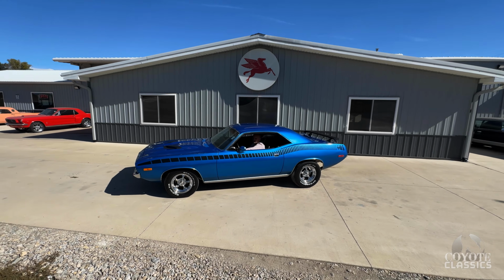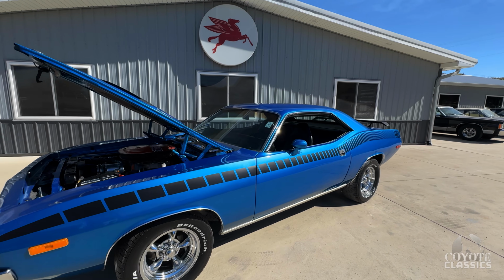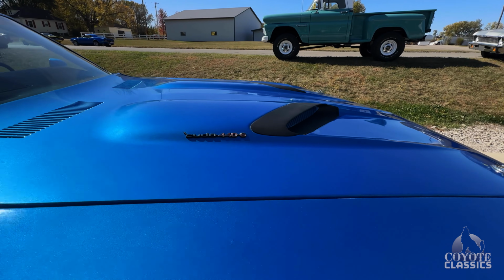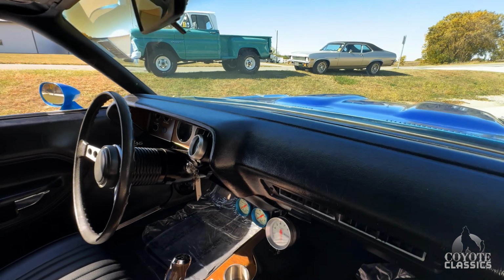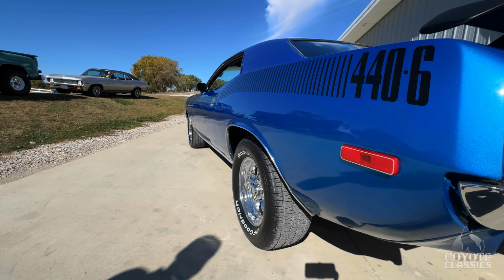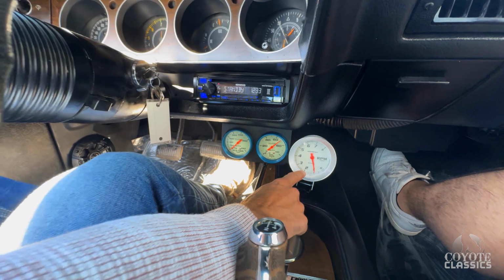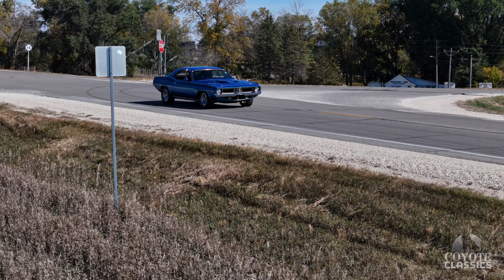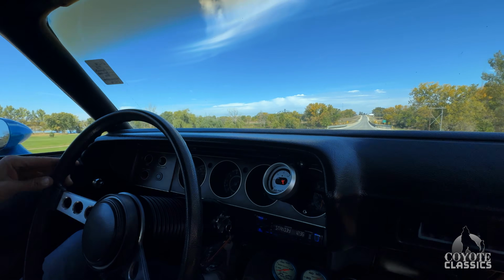1973 Plymouth Cuda for Sale at Coyote Classics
1973 Plymouth Cuda for Sale at Coyote Classics
440 Six Pack
4 speed pistol grip
Roughly $25,000 spent on mechanical and drivetrain restoration
Pro Max aluminum heads
Vintage AC
Paint bodywork, interior, and drivetrain has been done all in the last 16 months
Solid floors and frame
Good body with a nice looking Driver quality paint job with a nice fantastic look
Rear spoiler
Front Disc Brakes
Strobe Stripe
Beautiful Engine bay
dual sport mirrors
Dual exhaust with correct exhaust tips
New black bucket seat interior
New headliner with a few wrinkles
Kenwood CD player
factory tachometer and gauges
Also Aftermarket Gauges
Real BS Cuda 340 Car now a power house 440 6Pack
This Cuda Runs and drives great with ice cold AC and a great shifting 4 speed Pistol Grip Transmission. Brand new good looking wheels and a nice stance
Paint Looks nice but up close you can see it could of been sanded a bit better. Very nice driver Condition car with the right money put into the drivetrain
1973 Plymouth Cuda for Sale at Coyote Classics